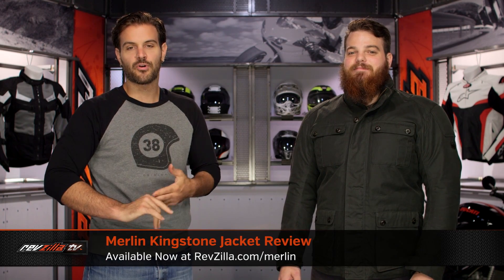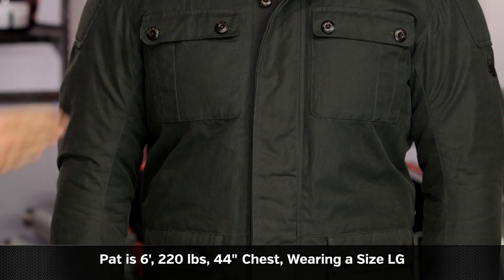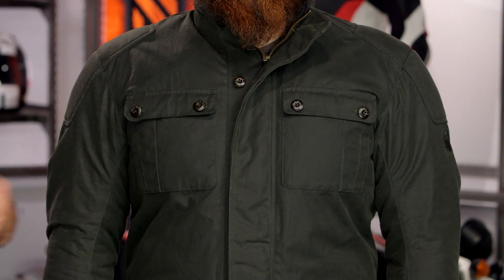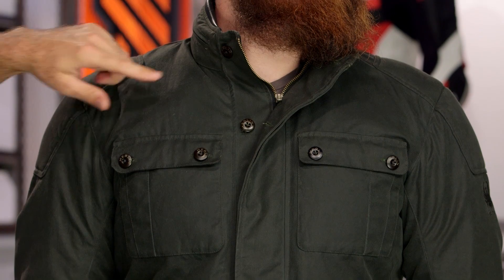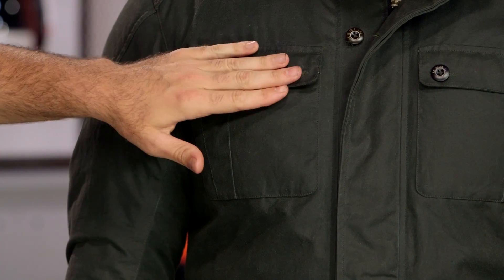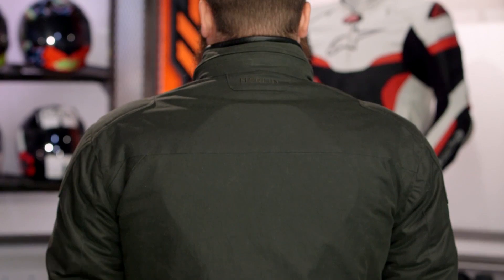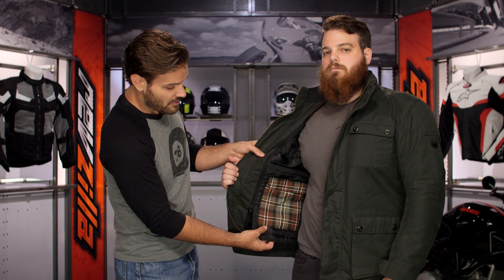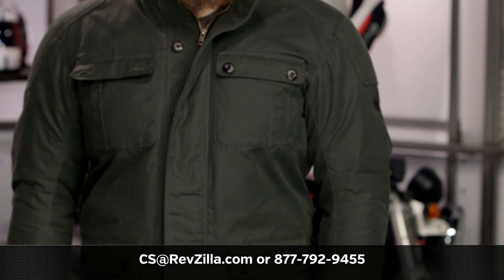Merlin Kingstone Wax Jacket Review at RevZilla.com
Merlin Kingstone Jacket Review

The Merlin Kingstone Jacket is a list-topper when it comes to understated, low-key motorcycle jackets that stand at the same time between function and fashion on the feature scale. With an outer shell that has been constructed from Halley Stevensons waxed cotton, the Kingstone Wax Jacket brings both a durability and old-school aesthetic to the saddle like few other options are capable of. Underneath the outer shell, Merlin has given the Kingstone plenty of modern material technology as well in the form of a Reissa waterproof liner, 125g thermal liner with Marton Mills tartan panels, and Safetech CE approved armor at the shoulders and elbows.